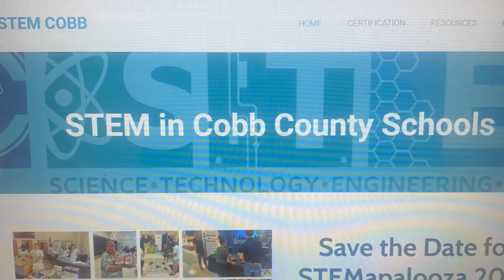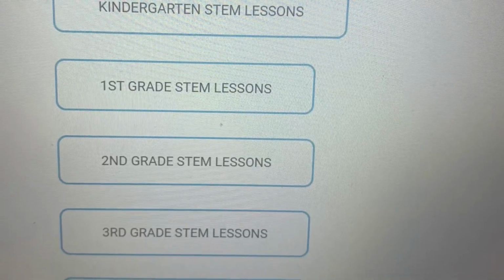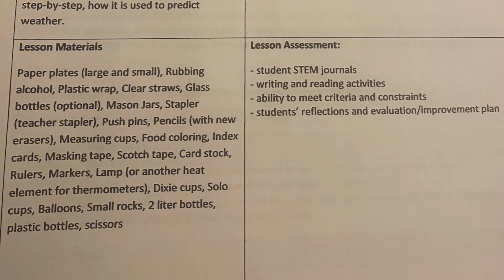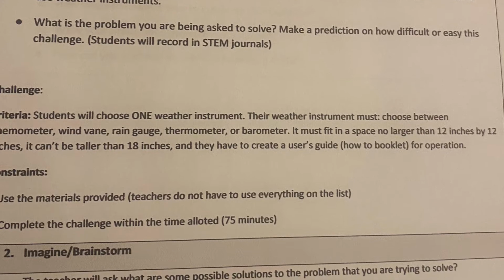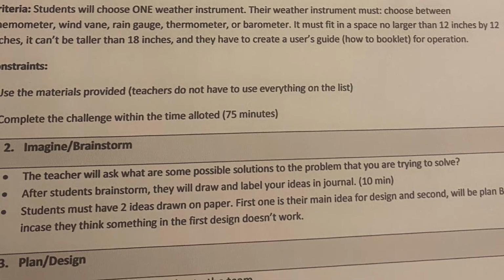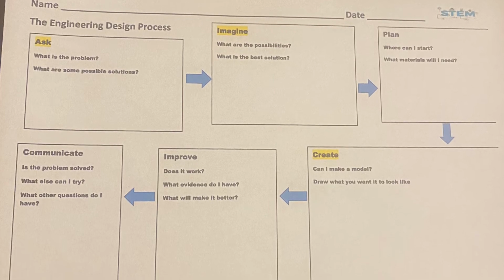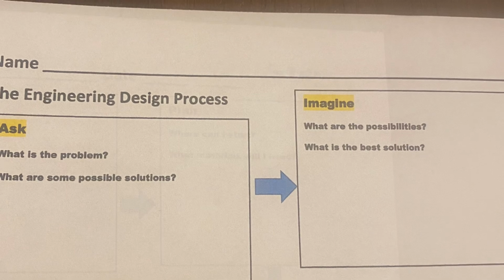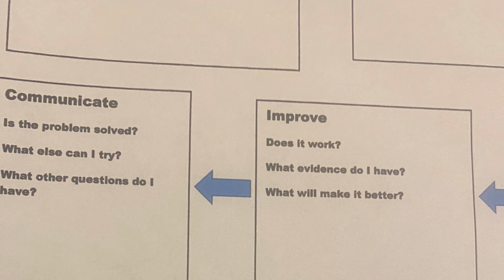Implementing STEM lesson plans